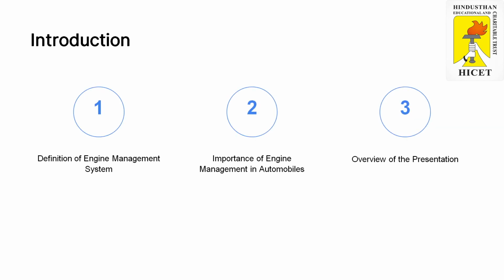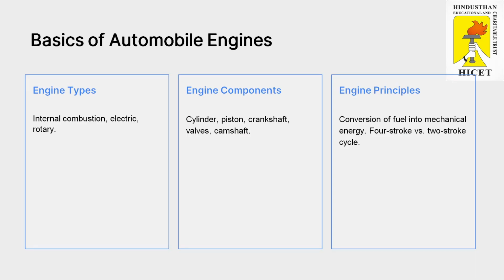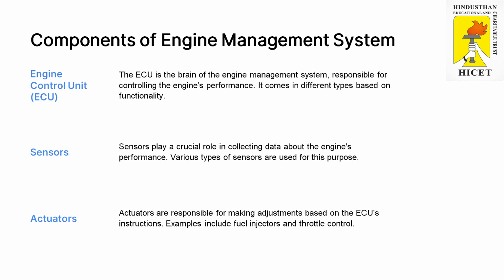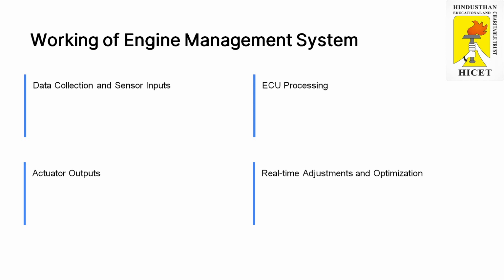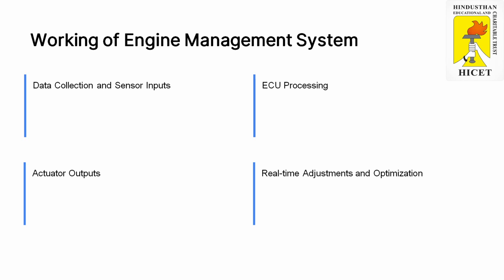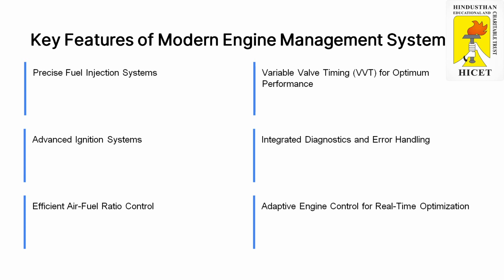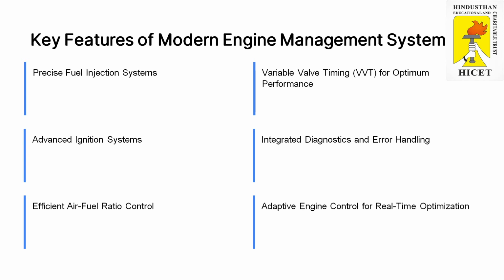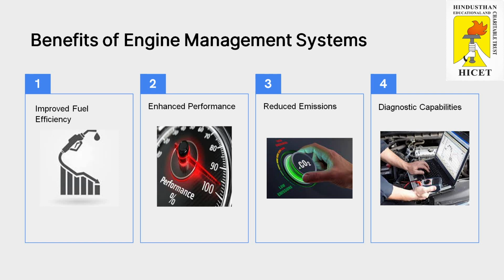Fundamentals of Automotive Systems - Understanding Engine Management Systems in Automobiles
The engine management systems video lecture is to provide participants with a thorough understanding of the intricate components and functions of engine management systems in automobiles, encompassing topics such as electronic control units (ECUs), sensors, actuators, fuel injection, and emissions control.